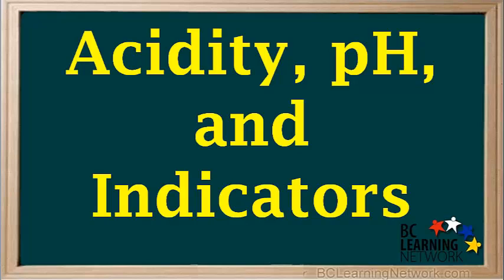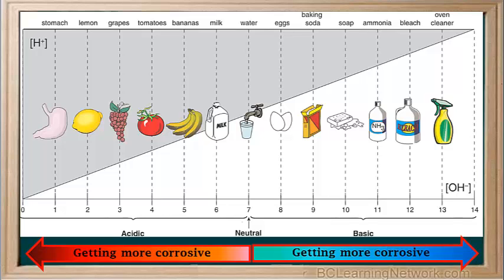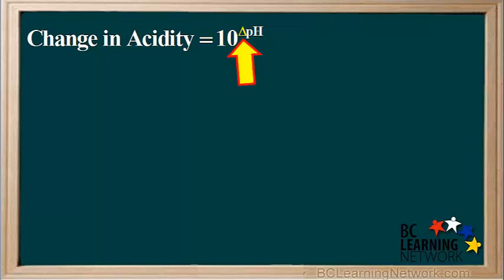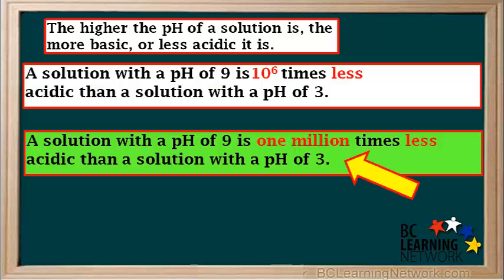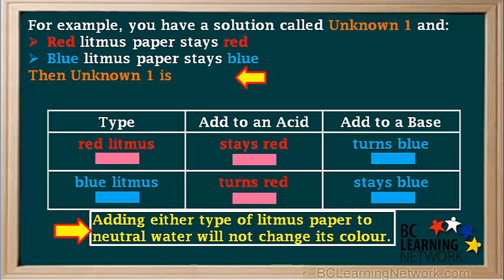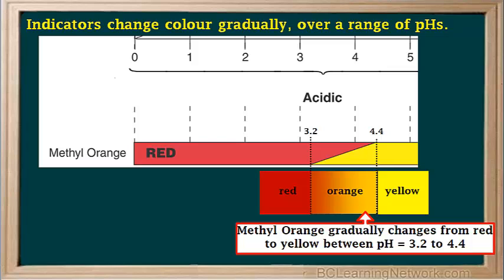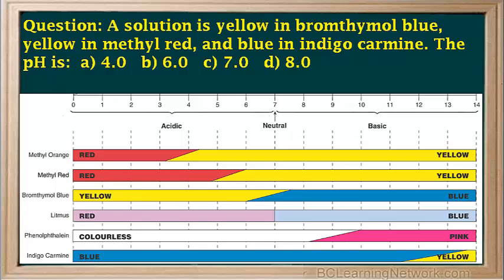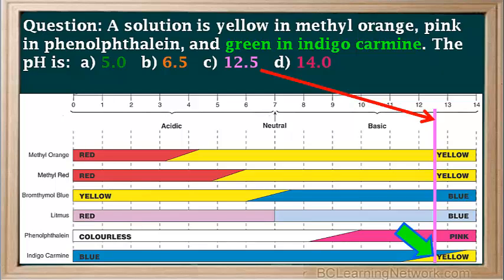WCLN -Acidity, pH and Indicators - Chemistry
Examining acidity and  pH using  Indicators

0:05this video will explain what pH means
0:07and how it's related to acidity it will also explain how indicators can be used
0:12to estimate the pH
0:14the solution at this point you should be familiar with the general properties
0:18acids and bases
0:19if not make sure you review them at this time
0:23now we'll see what the general pH ranges are for acidic
0:27basic and neutral solutions the degree at the city
0:32are how acidic a solution is is often represented by a quantity call pH
0:37knows that pH is a small P and a capital H
0:41and pH is just a number there's no unit for
0:44you should know what the general range in pH is for acidic solutions
0:49basic solutions and neutral solutions the pH scale diagram
0:54in a size 10 data booklet will help you with this
0:57here's the scale let's have a look at the information in this scale
1:02first ball it tells us that a neutral solution has a pH of 7
1:07it also tells us that a basic solution has a pH gradient 7
1:12also we see that the higher the pH is about seven
1:16the more basic solution is for example pH
1:20a is slightly basic well pH 14
1:23is very basic
1:25similarly the lower the pH is below seven
1:28the more acidic a solution is for example pH 6 is slightly acidic
1:33well p 8:00 is very acidic the pH scale in a sign stand out a booklet gives the
1:40approximate pH
1:42have some common substances when you're asked questions about the pH of a
1:46specific substance
1:47don't forget to consult this table you should also be able to give a rough
1:51estimate at the pH of the
1:53and similar comments substances from memory also it's good to know that the
1:58further away a substance
2:00is from a pH of 7 the more corrosive
2:03it is for example stomach acid which is hydrochloric acid or HCl
2:08has a pH around one and is quite a corrosive acid
2:12well have been clean air which is sodium hydroxide or any other way %eh
2:17has a pH around 13 and is quite a corrosive
2:21base substances with the pH close to seven
2:25are non-corrosive now we'll take a closer look at pH
2:29and see what it means quantitatively like the Richter scale
2:33used for comparing strain to Perry's quakes the pH scale
2:37is called a logarithmic scale all
2:40you are required to know about this here is that a change
2:44up one home number in the pH value represents a ten-fold change
2:49in the city remember as the pH get slower
2:54the city gets higher so a pH if three is more acidic 10 mph
2:59for due to the nature of the pH scale
3:02a solution with a pH 3 is ten times more acidic than a solution with a pH
3:07for
3:10similarly a solution with a pH have to
3:12is ten times more acidic than a solution with a pH three
3:17see if you can project how many times more acidic
3:20a solution with a pH to is then a solution with a pH 04
3:27we see that a solution with a pH to
3:30is ten times ten or a hundred times more acidic than a solution with a pH
3:35for we can also look at this in turn to scientific notation
3:40when the pH decreases by two units the acidity increases by a factor of 10
3:46squared
3:47or 10 to the power to you we can derive an equation to predict the change in a
3:52city
3:53when the pH value changes it is change in a city
3:57is equal to 10 to the power at the change in pH
4:01the triangle symbol stated as Delta
4:04means change in so doubt to pH means to change in the value that pH
4:10here's a question based on this equation
4:13comparing solutions with EP aged nine and the pH
4:173 it asks whether the pH 9 solution is more or less acidic than the pH 3
4:23solution
4:24and how many more times acidic or less acidic it is
4:28read the question
4:33pas the video tried this question den reason to check your answer
4:40to use the equation to obtain a factor
4:43at the city changes by we're just interested in the change in pH
4:48not whether it's going up or down so we just subtract the smaller pH from the
4:52larger pH
4:54so dealt to pH equals nine -3
4:57witchy equal to 6% so we'll use that
5:01in the equation the change in a city is equal to 10 to the power